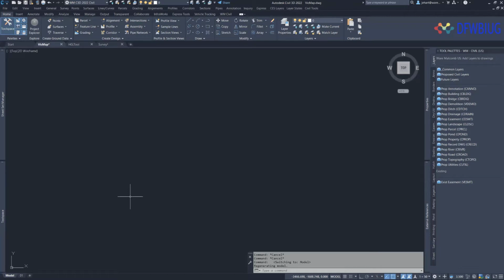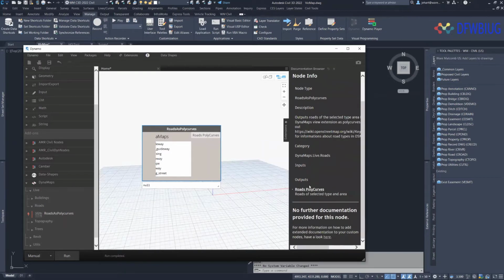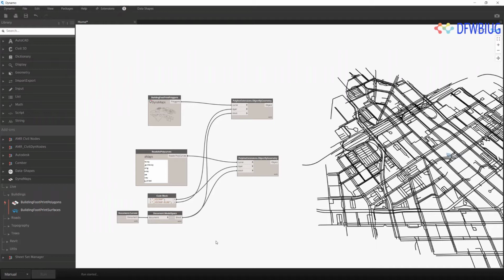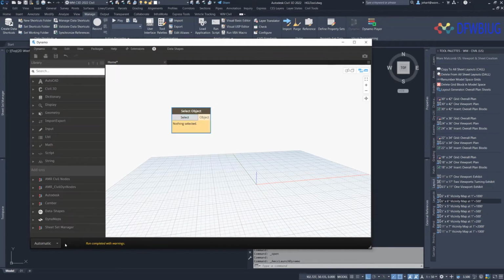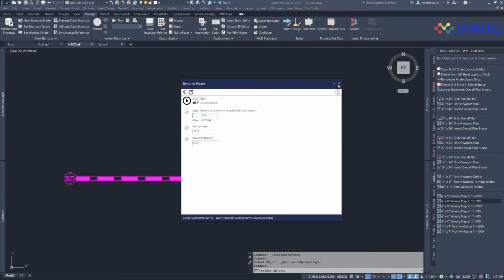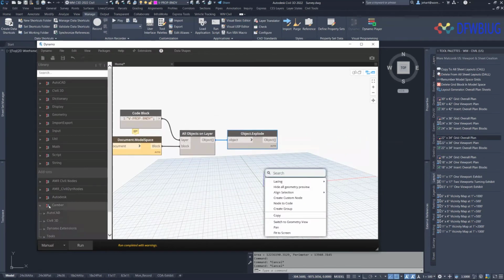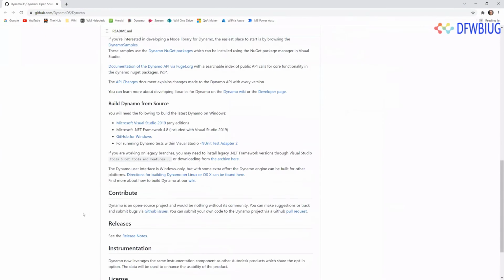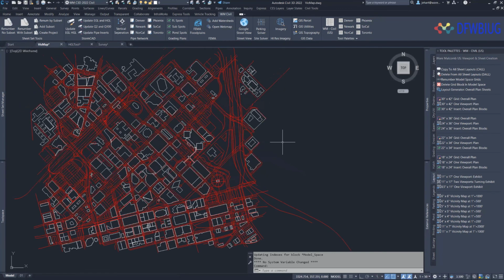DFWBIUG - Dynamo Soup for the Civil 3D Soul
In this month's webinar our guest speaker was Justin Ehart from Ware Malcom. He provided 3 different examples on how to create simple dynamo routines for Civil 3D.